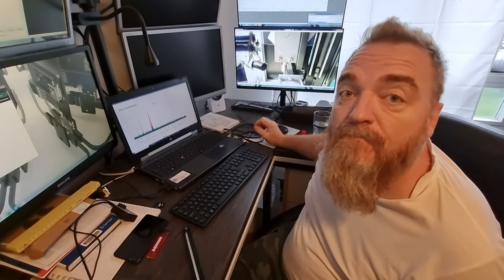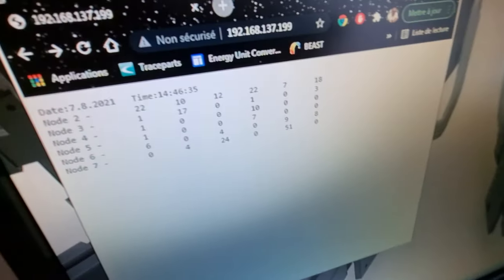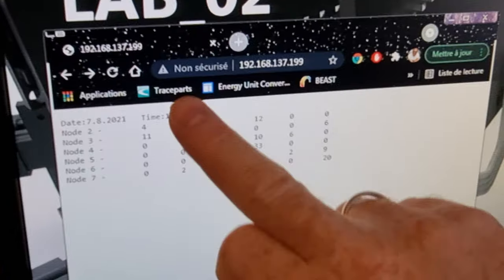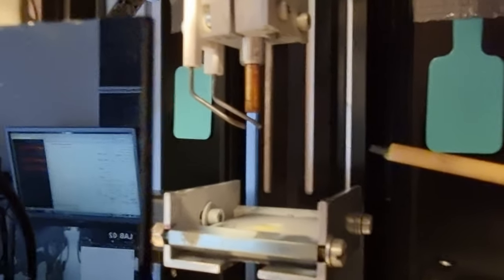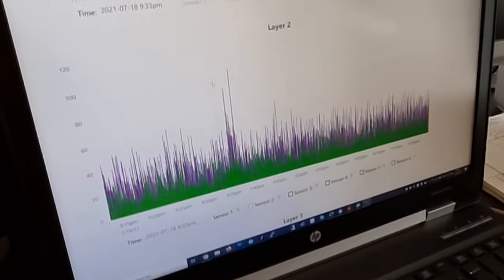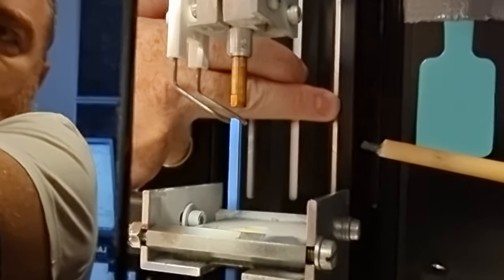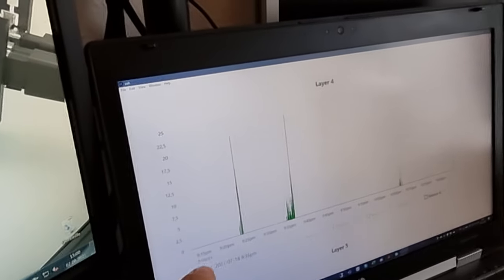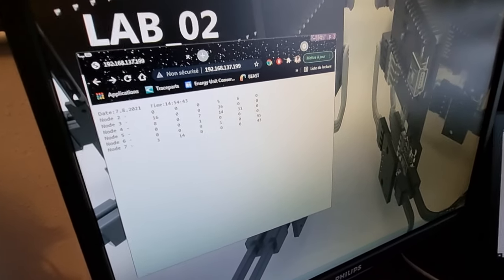Fixing Fukushima - Detection of what?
BANK: HSBC
Branch Address: 153 North Street Brighton, East Sussex, BN1 1SW
Account Name: Quantum Heat C.I.C
Sort Code: 40-14-03
Acc No.: 12631571
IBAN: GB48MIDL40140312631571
SWIFTBIC: MIDLGB22